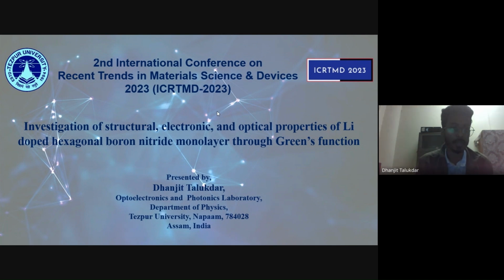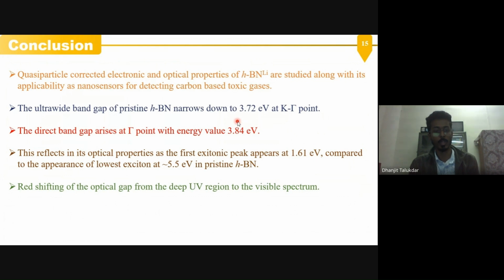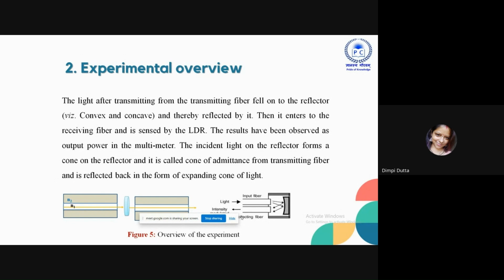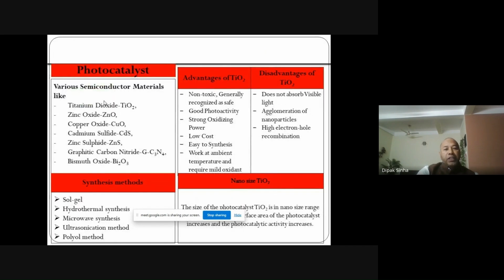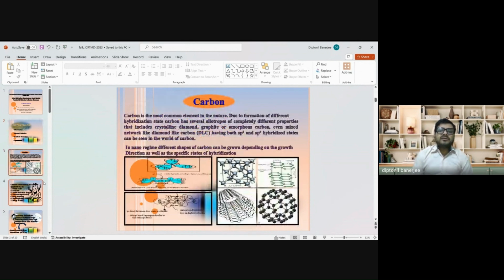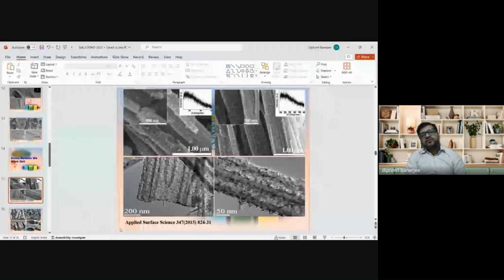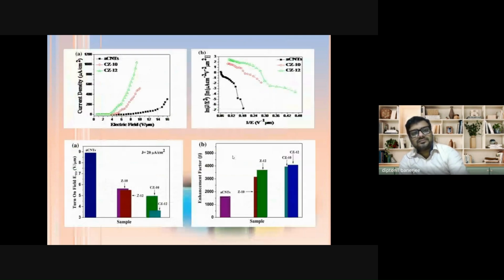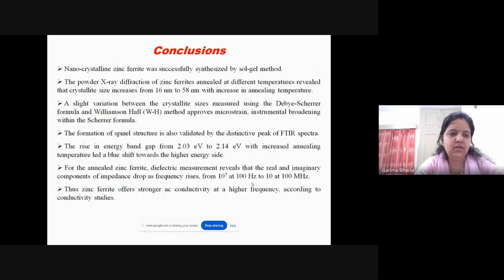ICRTMD December 2023: Talks